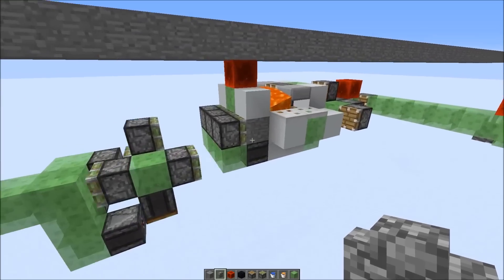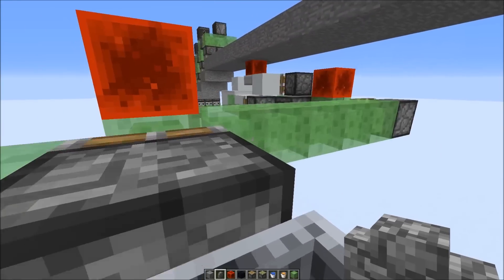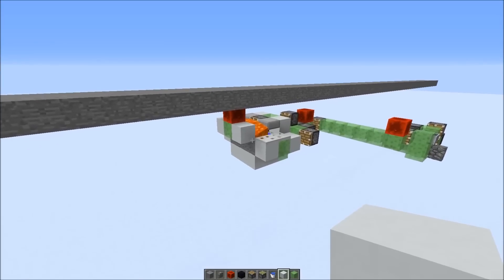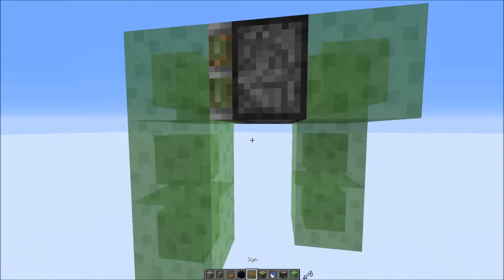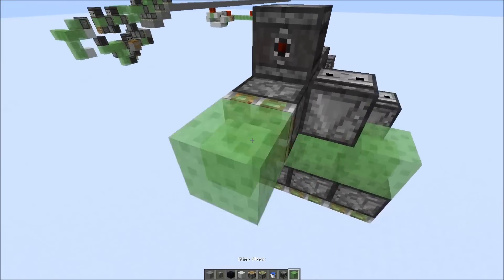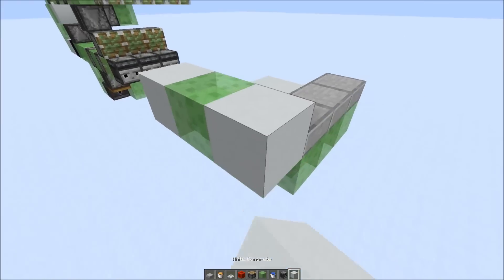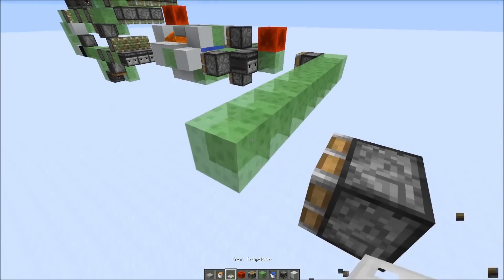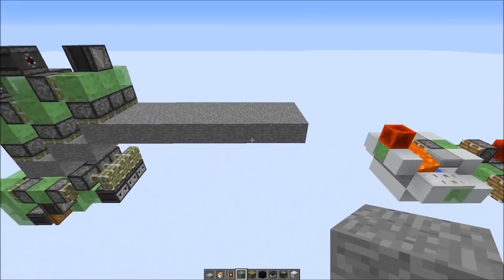Movable Automatic Stone Bridge Builder 1.11/1.12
movable smooth stone generator and block placer

materials:
- 1 lava bucket
- 1 water bucket
- 1 detector rail
- 22 sticky piston
- 12 piston
- 5 slabs
- 1 rail
- 6 iron trapdoors
- 2 cobble walls
- 3 RS blocks
- 67 slime block
- 42 observers

SciCraft TS:
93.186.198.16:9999